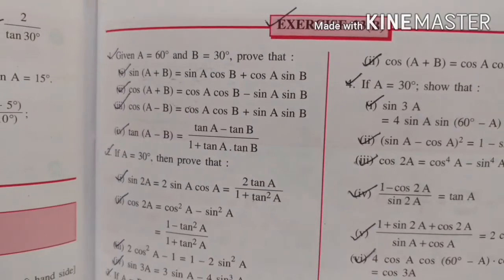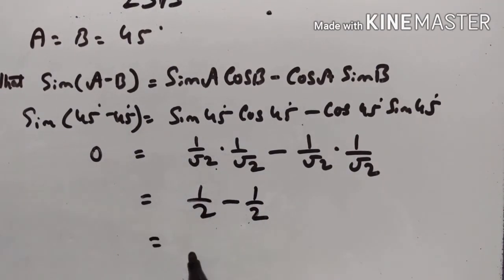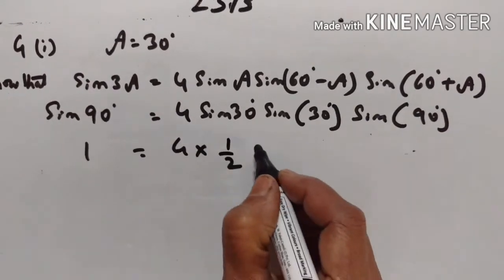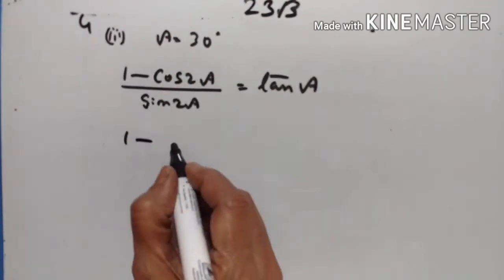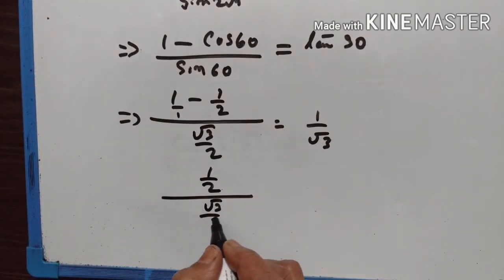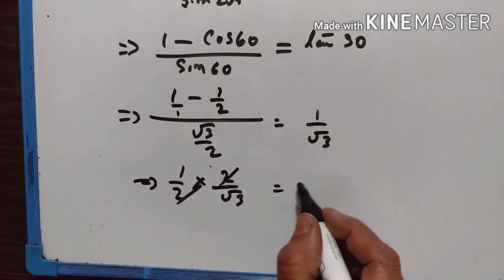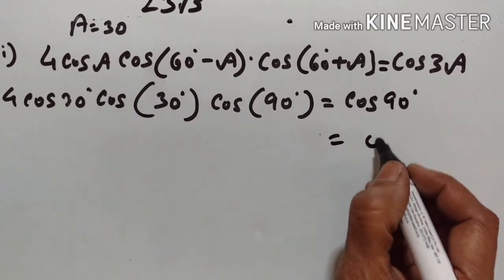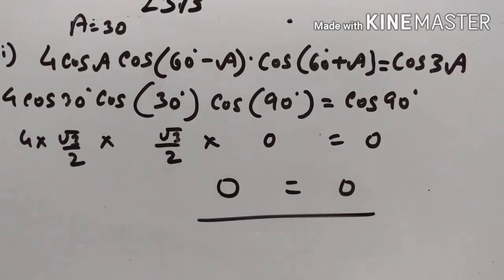IX STD 23 B (3 4)CONCISE TRIGONOMETRICAL RATIOS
ICSE MATHS IX STD
TRIGONOMETRICAL RATIOS PART XXVI
EX 23 B (3 4 )
CONCISE MATHEMATICS
VIDEO 505